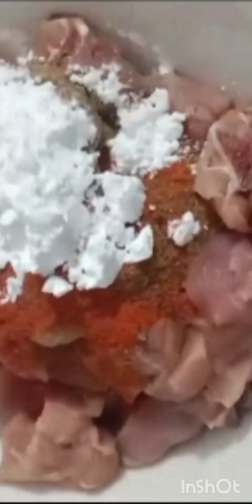chicken 65# cook#2 nd#standerd#student#shorts#♡♡♡♡♡♡♡♡♡♡♡♡♡♡subscribe♡